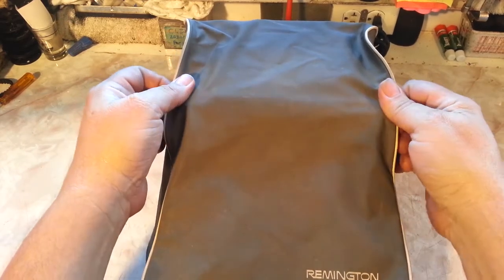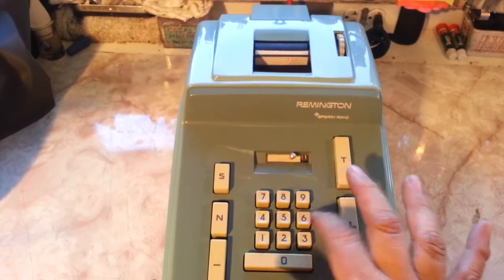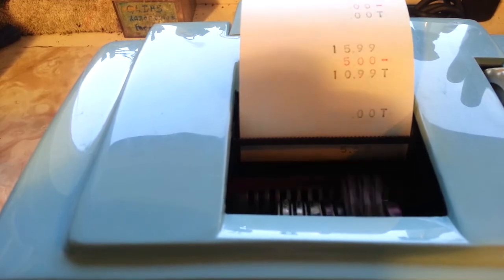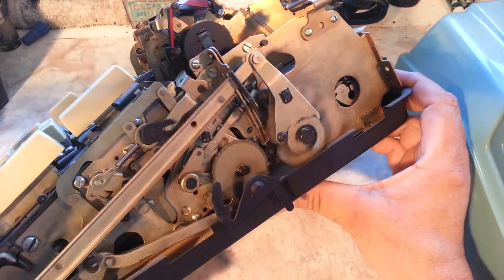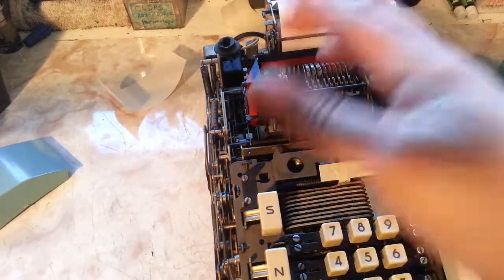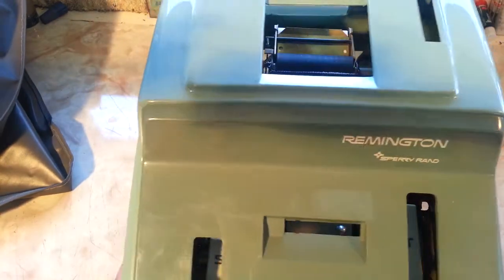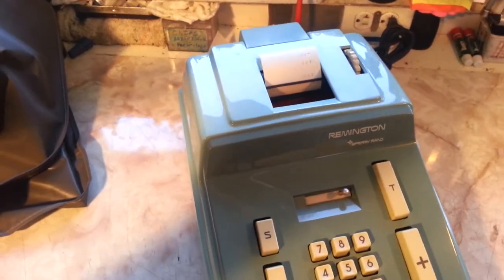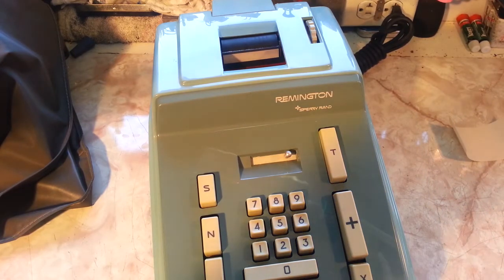Remington Electric Adding Machine Model 103A / Clary Adder for 1970's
We purchased this for parts, in-particular the motor or just the motor brushes for another machine that has bad brushes. This adding machine is to good to take any parts from. works great, very low mileage, all the piece's & looks good too.

Basic flush & lube, clean & service & installed fresh ribbon , 2016